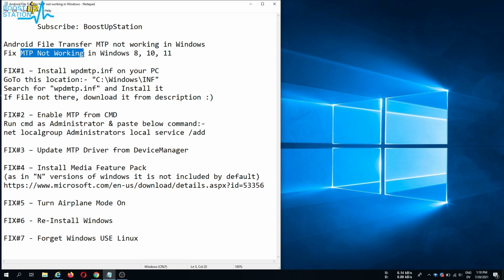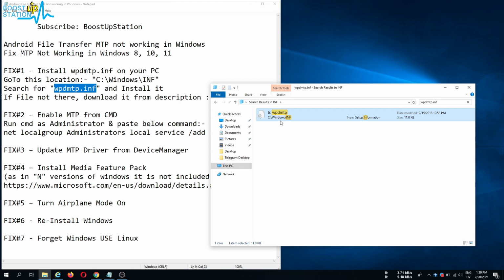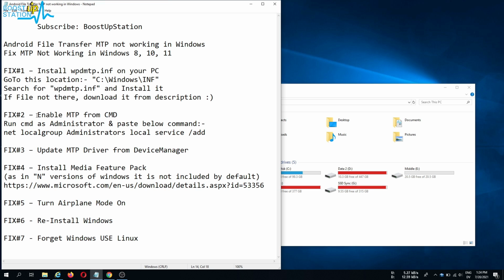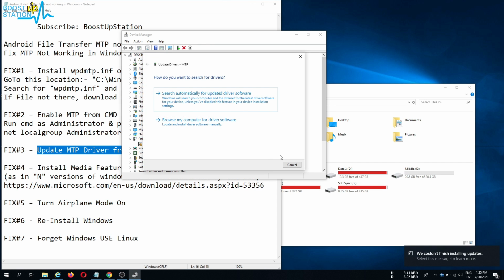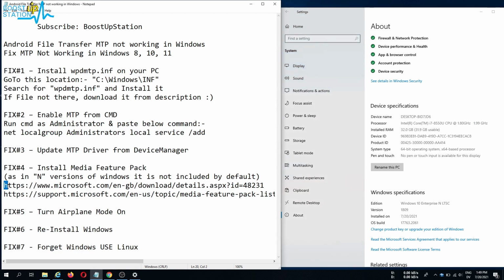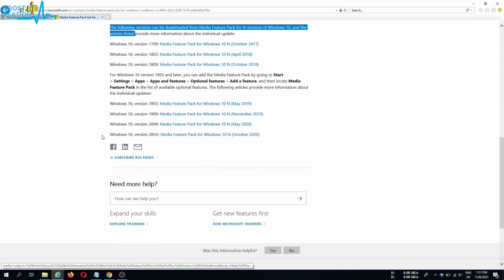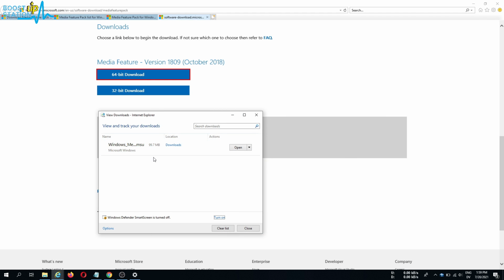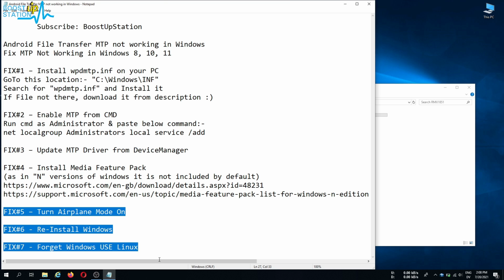FIX Android File Transfer Not Working in Windows 11 | Media Device MTP Not Working in Windows 10, 8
fix android file transfer not working in windows 11 | media device mtp not working in windows 10, 8. usb file transfer not working, can't transfer files via usb, computer doesn't connect to android device or file transfer with usb.

FIX#1 – Install wpdmtp.inf on your PC
GoTo this location:- "C:\Windows\INF"
Search for "wpdmtp.inf" and Install it
If File not there, download it from description :)

FIX#2 – Enable MTP from CMD
Run cmd as Administrator & paste below command:-
net localgroup Administrators local service /add

FIX#3 – Update MTP Driver from DeviceManager

FIX#4 – Install Media Feature Pack
(as in "N" versions of windows it is not included by default)

FIX#5 – Turn Airplane Mode On

FIX#6 - Re-Install Windows

FIX#7 - Forget Windows USE Linux